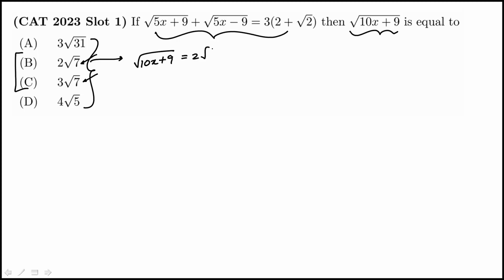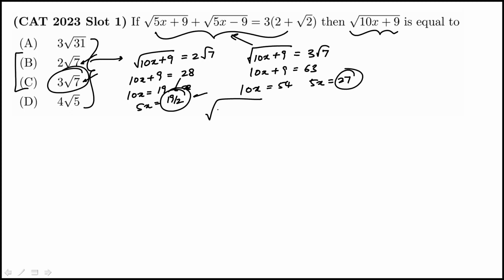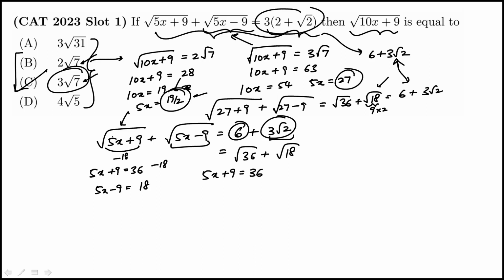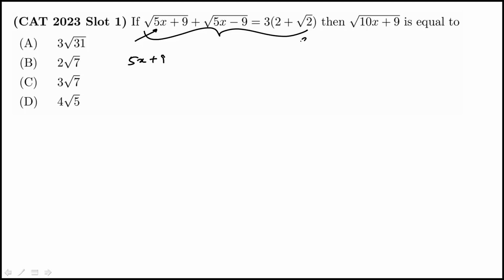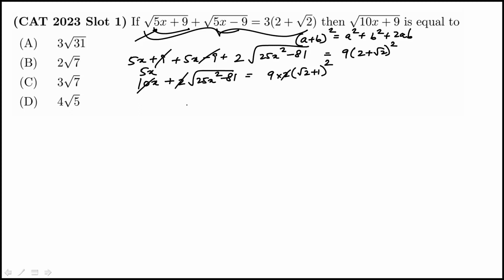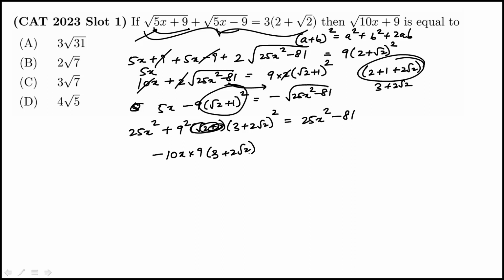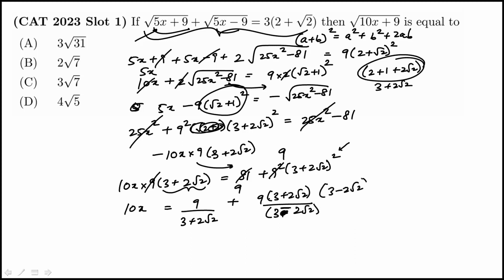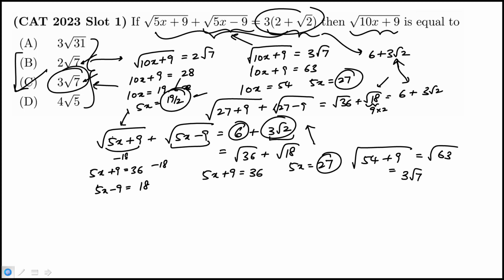2023 CAT Quant Slot 1 Radicals sqrt(10x+9) Question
Video explanation to the radical question from 2023 CAT Quant Slot 1. I explain how to approach the question in three different ways.